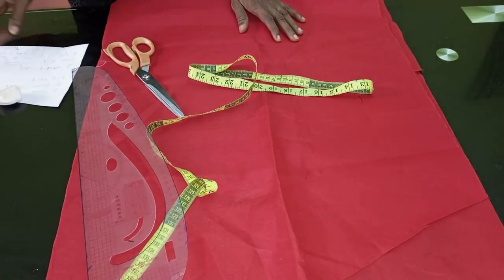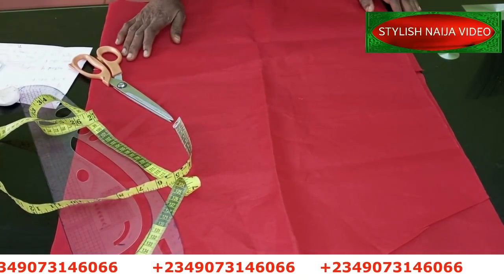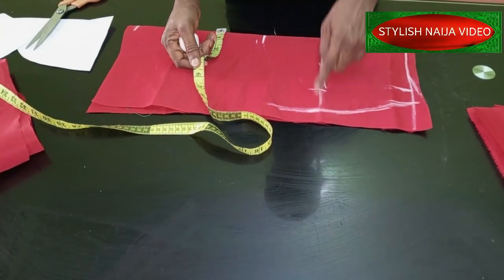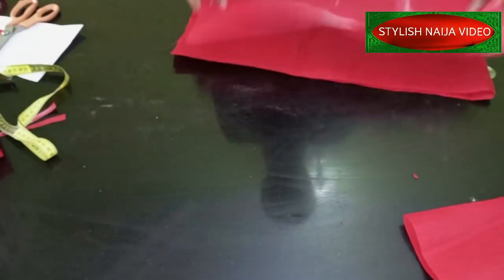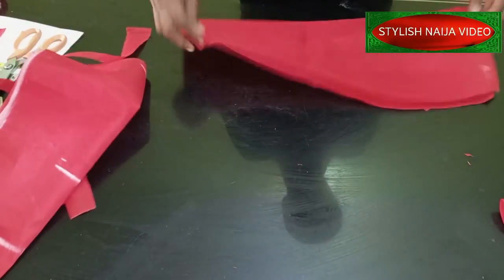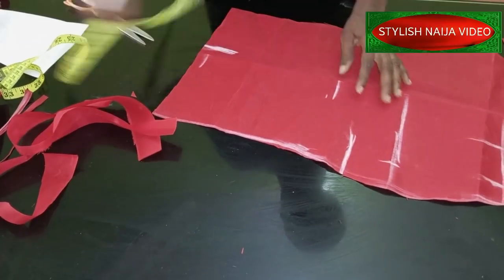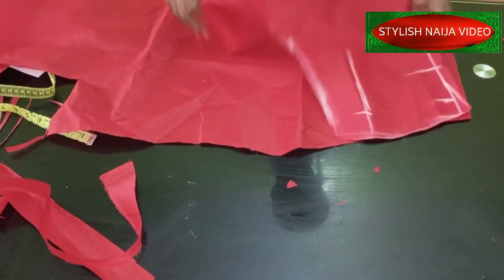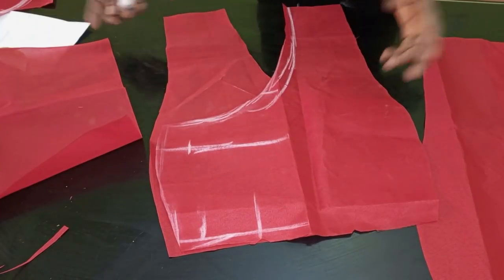HOW TO CUT TWO TYPES OF CROSSING SKIRT || TULIP SKIRT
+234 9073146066